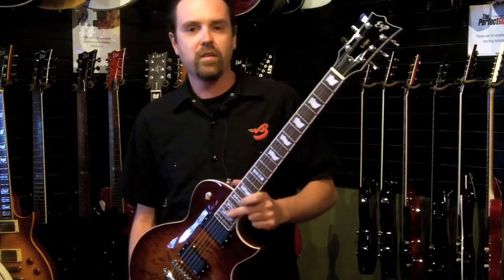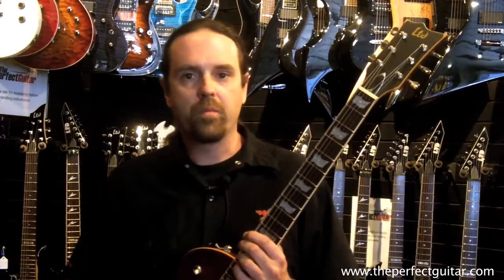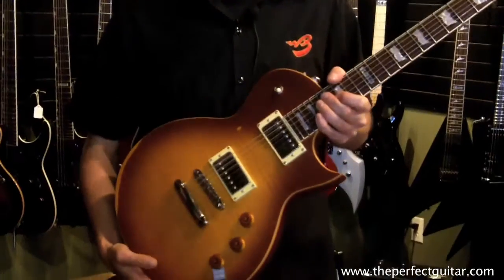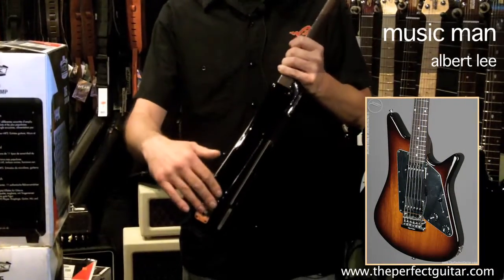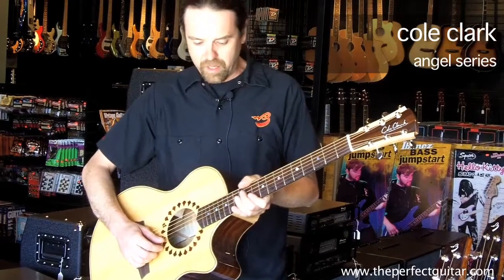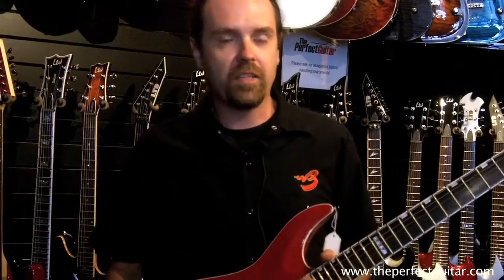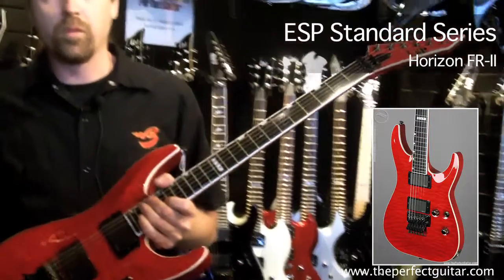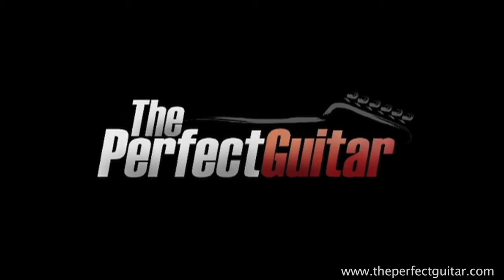Wade's Staff Picks - The Perfect Guitar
Wade tells us why these guitars are in his top 5.